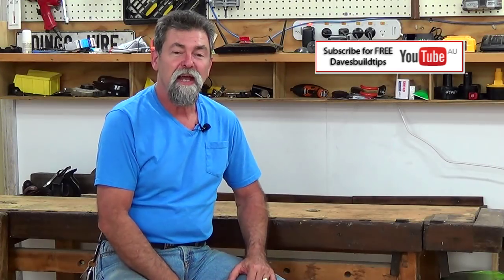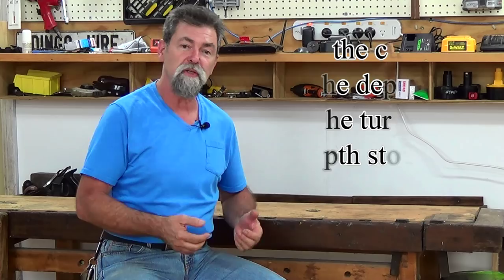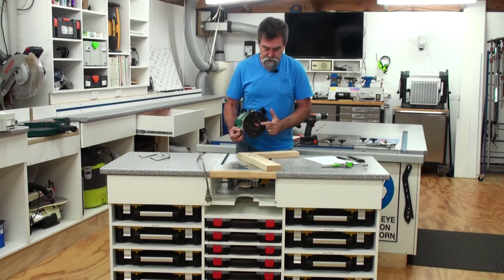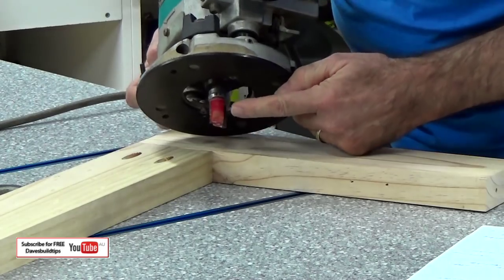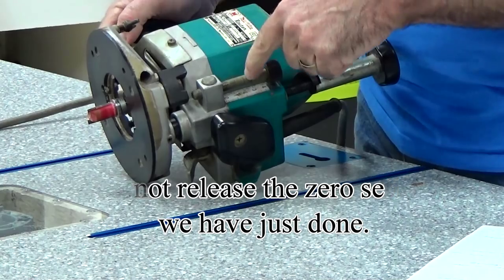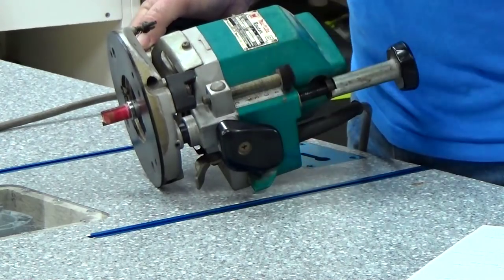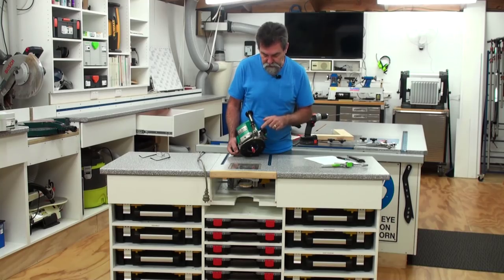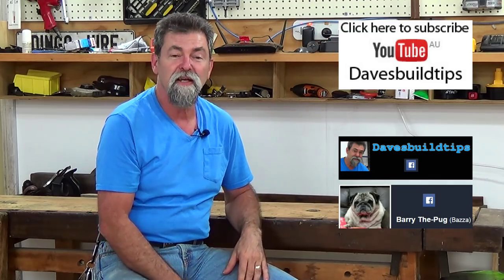How To | Set The Router Depth | DIY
Ever wondered how other people manage to get perfect results using a router? I show you quickly how to do it yourself!